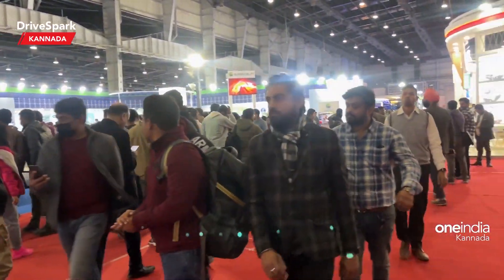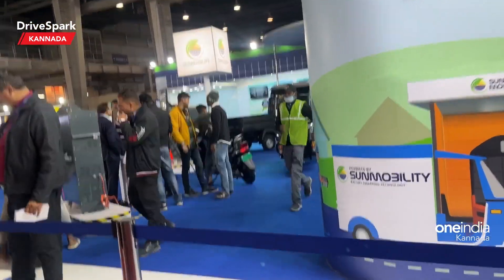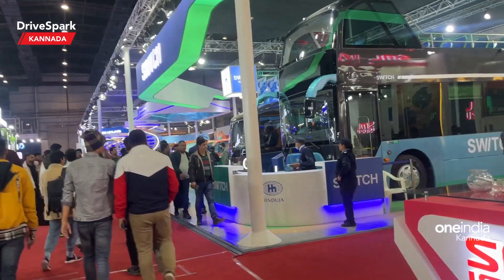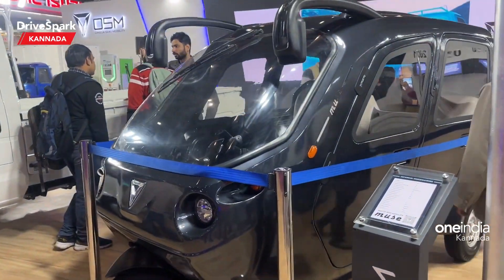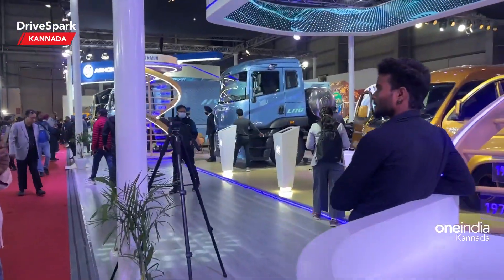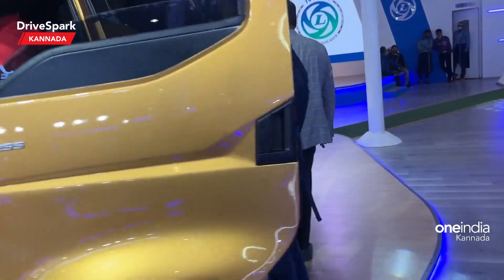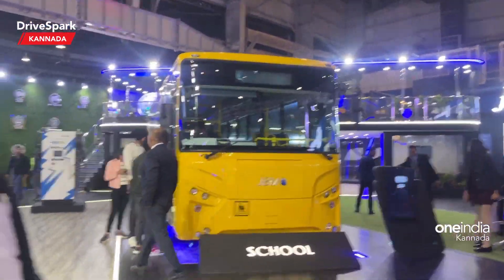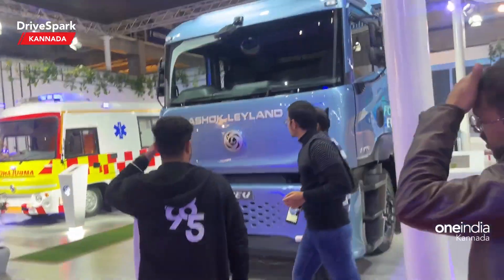Auto Expo 2023: Final Hall No.12 Walkaround | Ashok Leyland & Other Commercial Vehicles